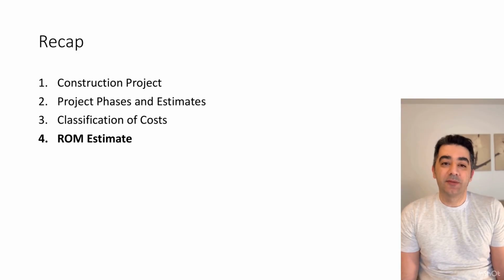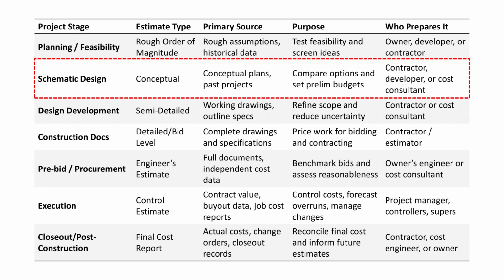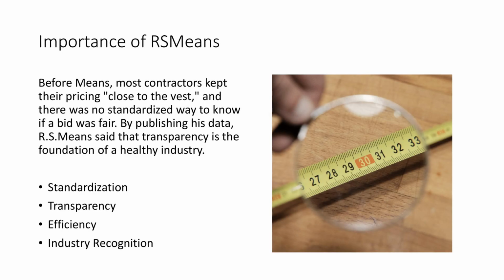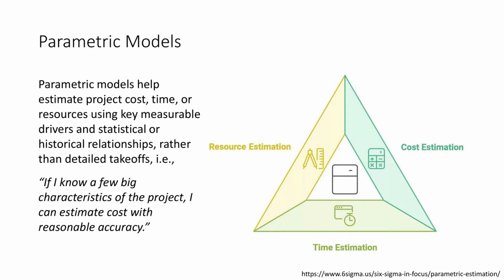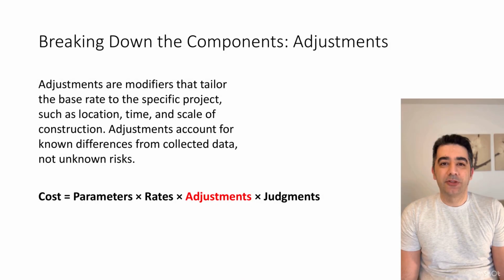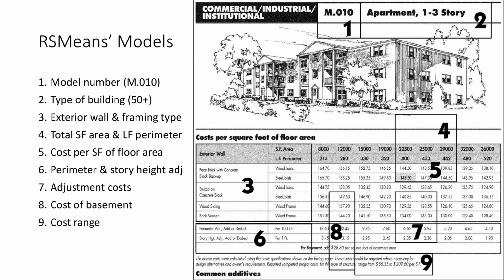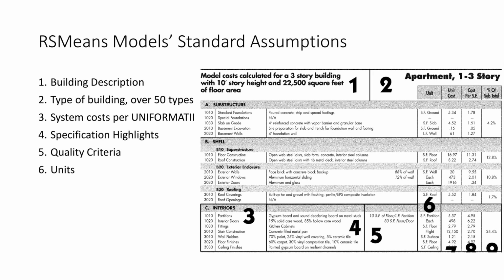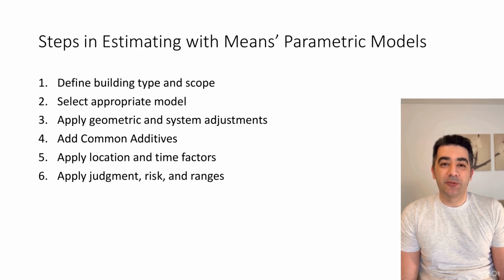Estimating Fundamentals | Quantity Surveying – Part 4 (Week 3 Lecture 1)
This lecture continues CMP 315: Construction Quantity Surveying at Michigan State University and focuses on conceptual estimating at the schematic design stage, with an emphasis on RSMeans cost data and parametric models.

In Week 3 – Lecture 1, we cover:

How conceptual estimates differ from ROM and detailed estimates
The role of schematic design estimates in early decision-making
Why schematic estimates must be communicated as ranges
RSMeans as a benchmark, not local market truth
When RSMeans should—and should not—be relied upon
The logic and structure of parametric cost models
How parametric models are built using key cost drivers and historical data The parametric estimating equation
Scope boundaries, assumptions, and common mistakes
How RSMeans parametric models are organized
A step-by-step workflow for developing a schematic estimate

This lecture emphasizes judgment, assumptions, and transparent communication over false precision. RSMeans and parametric models are presented as decision-support tools—not pricing engines—used to compare options, test feasibility, and manage uncertainty early in the project lifecycle.

📘 Course: CMP 315 – Construction Quantity Surveying
🎓 Instructor: Armin Yeganeh, Ph.D.
🏫 Program: Construction Management, Michigan State University